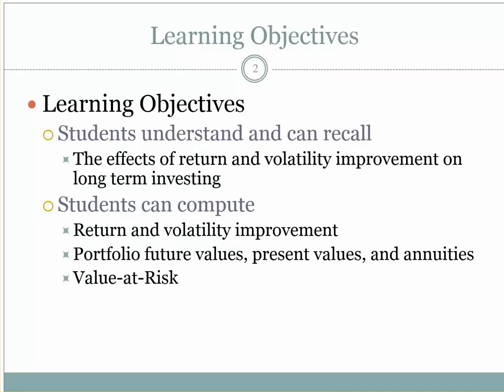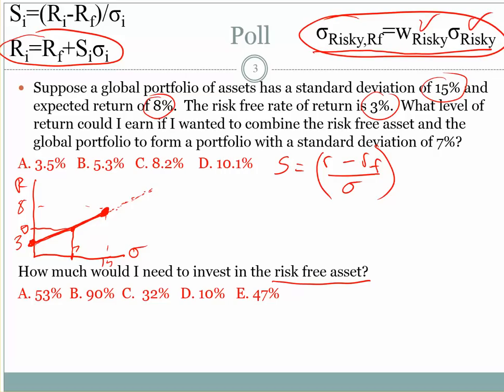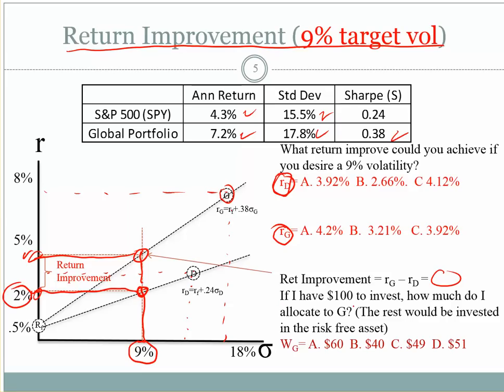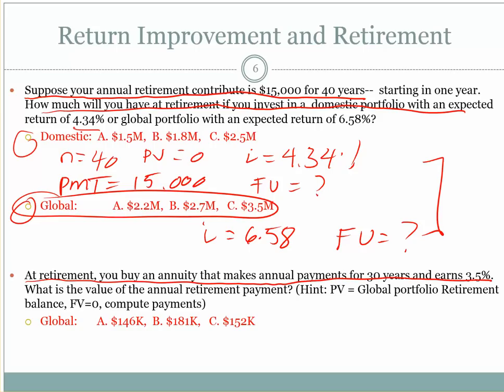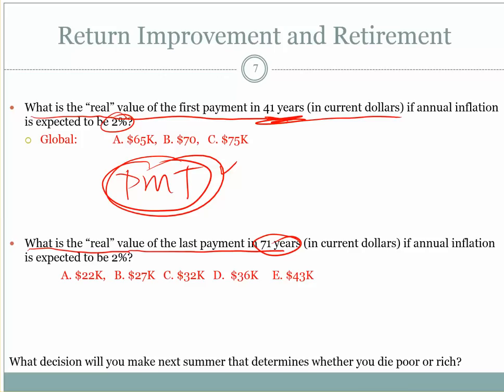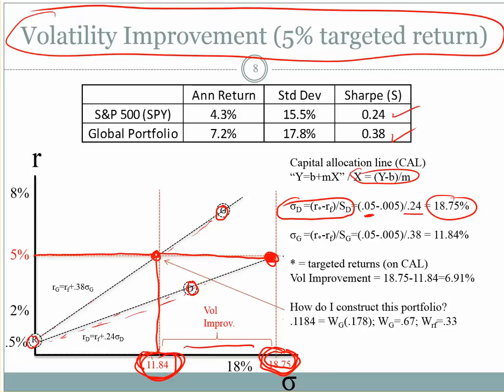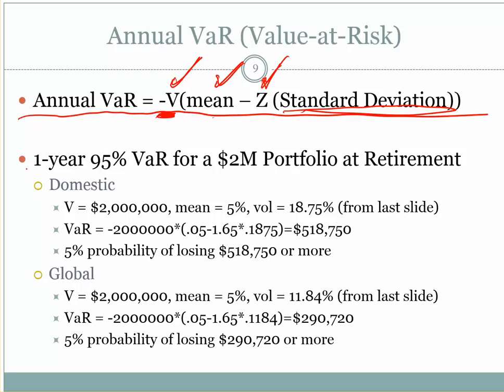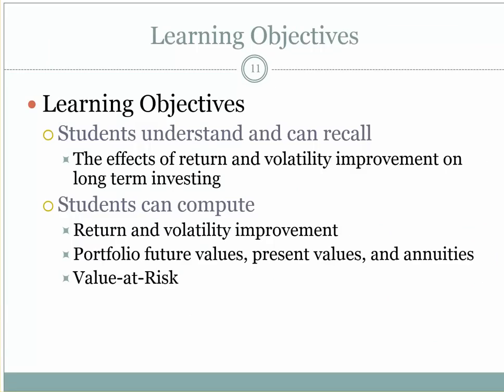global finance 18 global investing